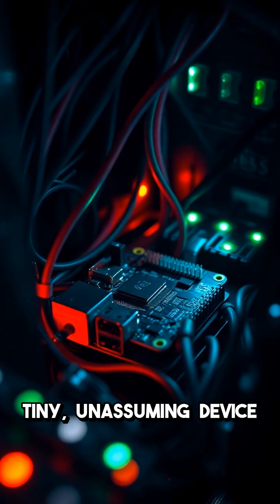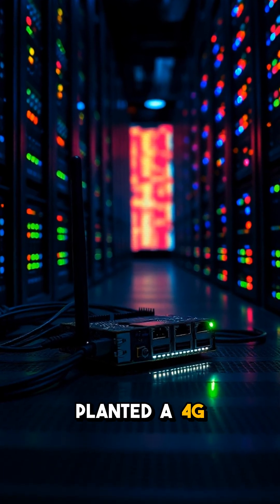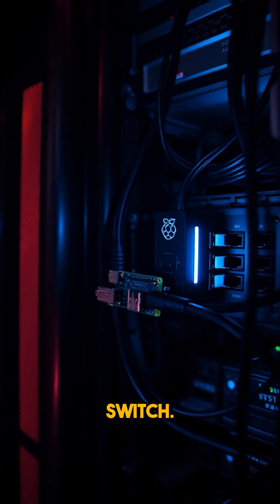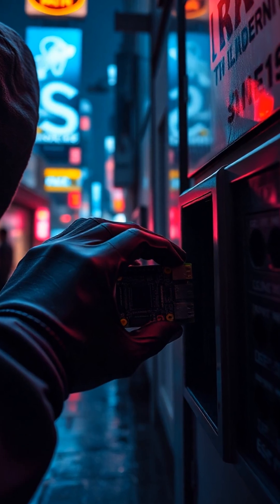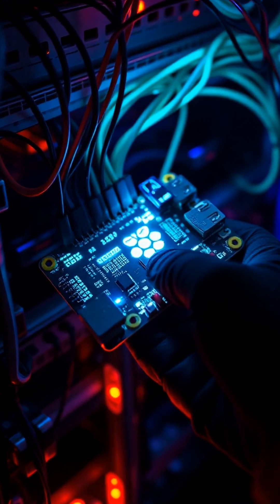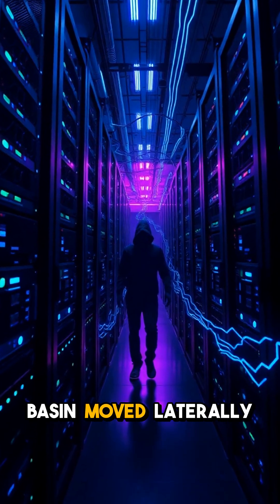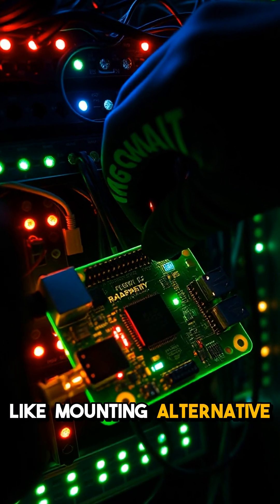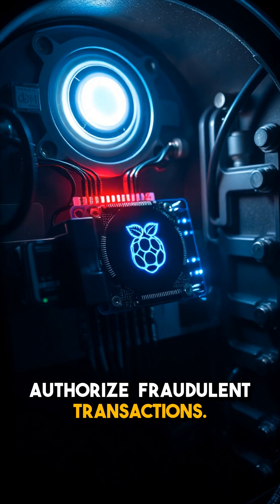Raspberry Pi Heist: Definitely watched Mr. Robot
Discover how hackers used a 4G Raspberry Pi to infiltrate a bank's network and attempt an ATM heist.